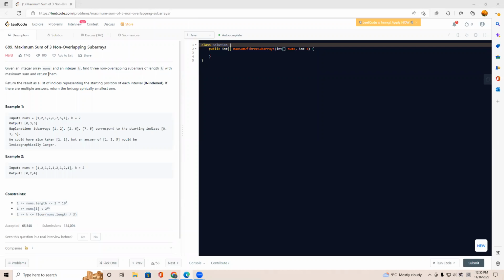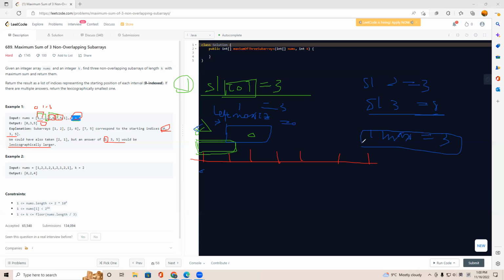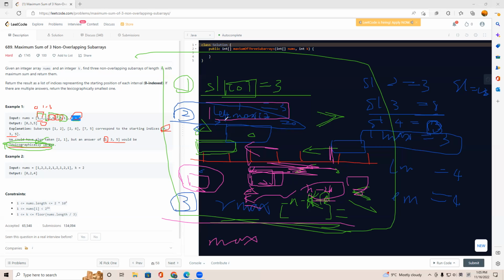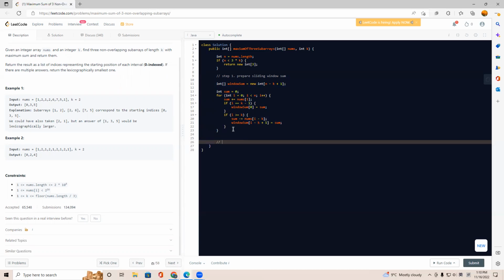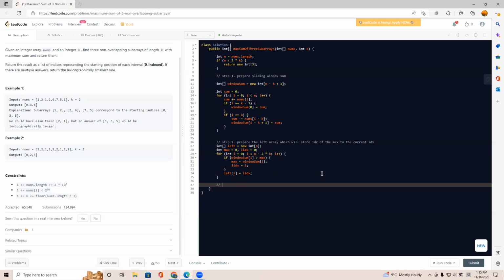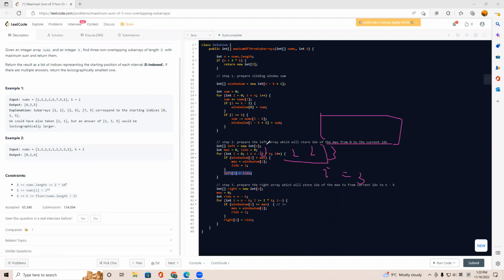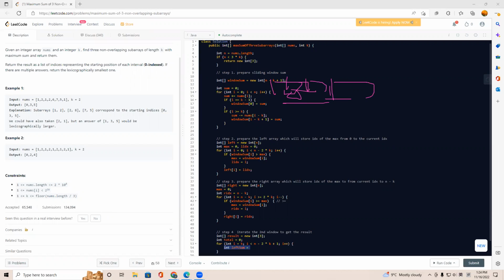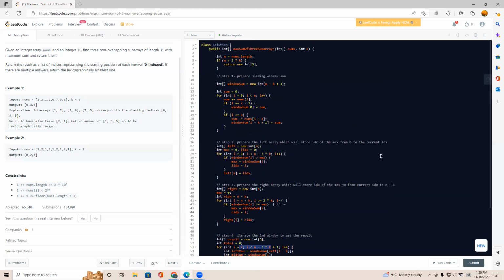689. Maximum Sum of 3 Non-Overlapping Subarrays